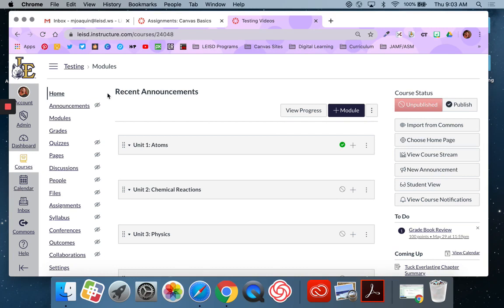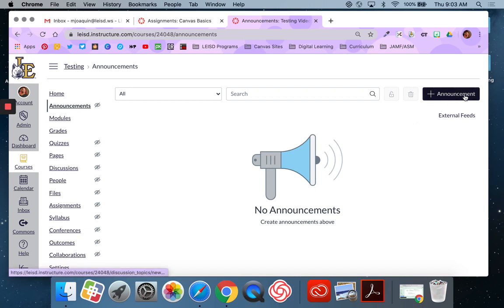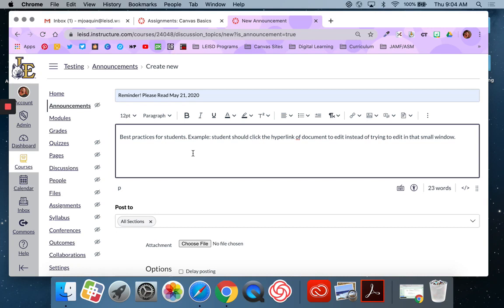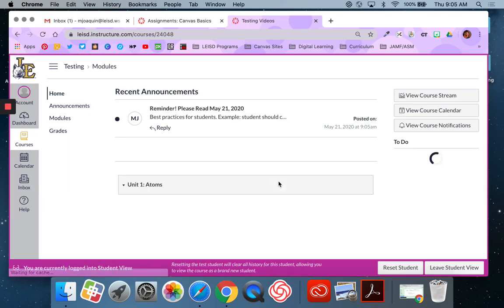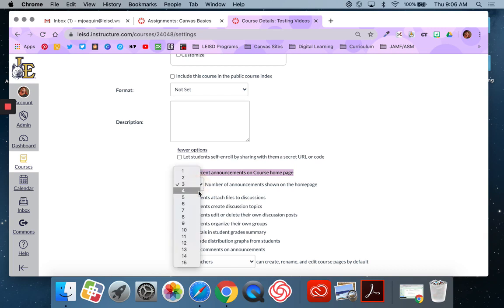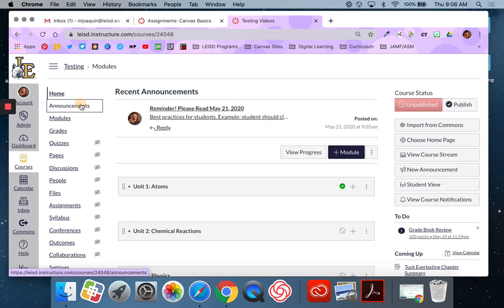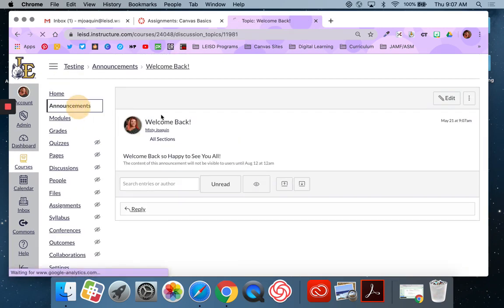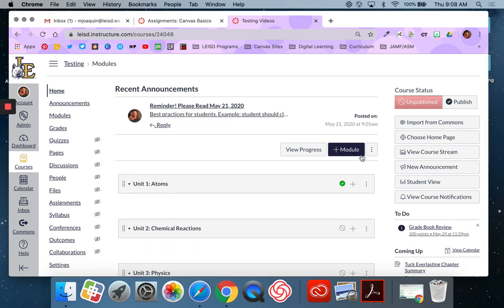Creating Announcements May 2020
This video will walk you through how to create an announcement, how to delay posting an announcement, and how to pin your most recent announcements to your course homepage in Canvas.